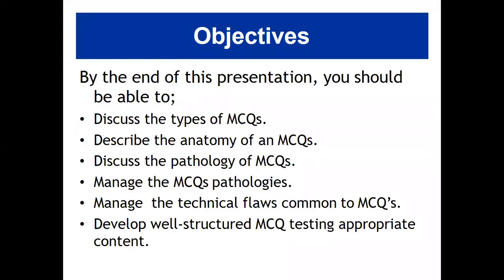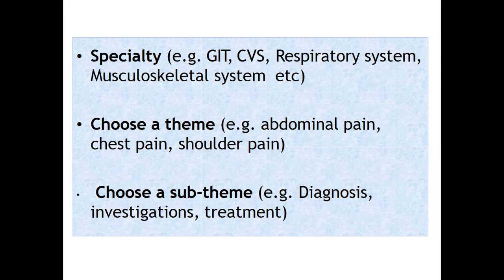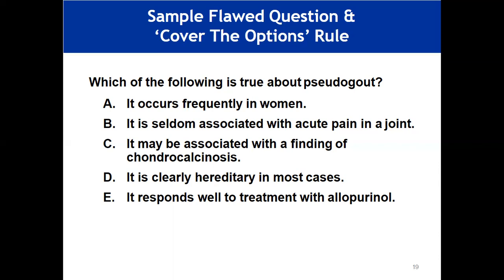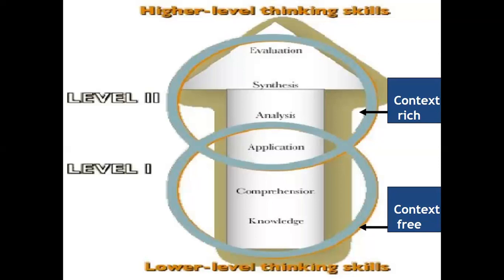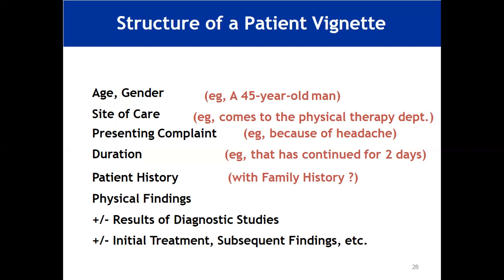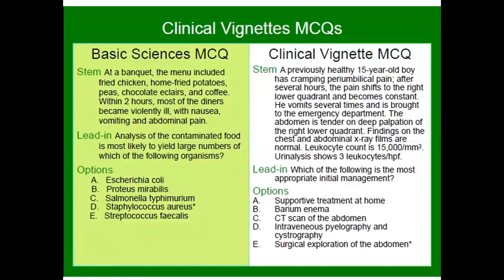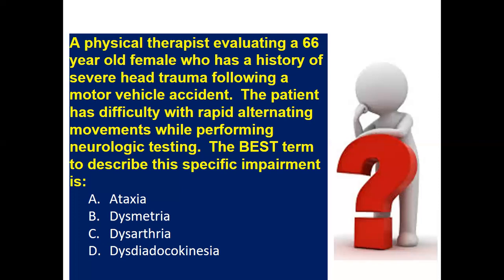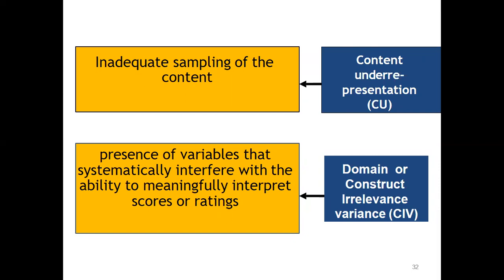Anatomy amd Types of Multiple Choice Questions (MCQs) - Part II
In this I have also discussed the general rules of writing Multiple Choice Questions